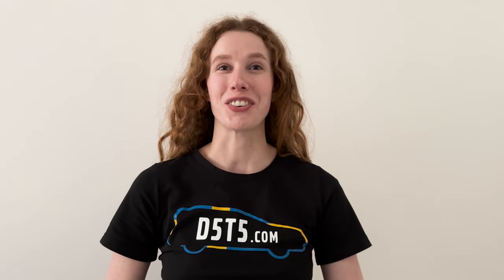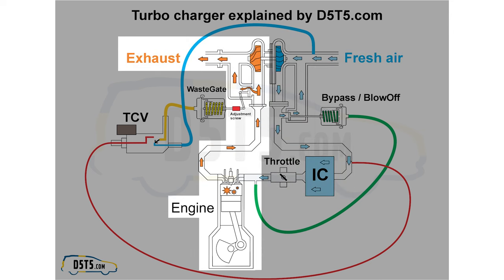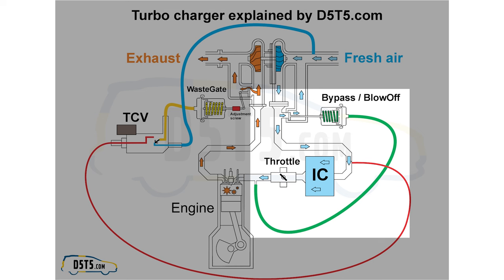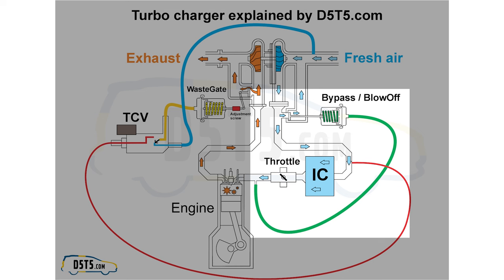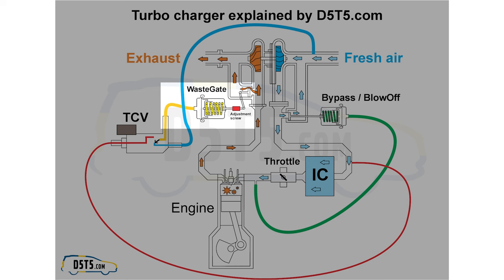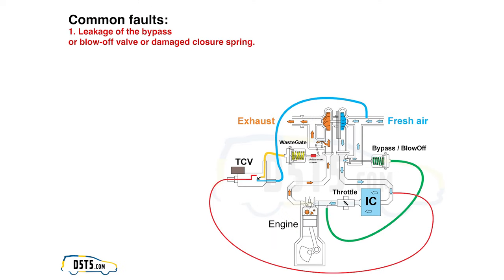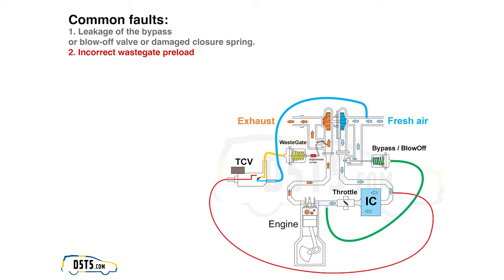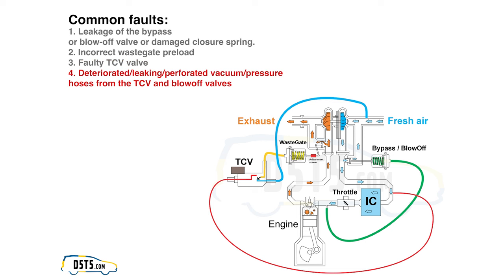Turbocharger regulation, WasteGate, Bypass, BlowOff - explained by D5T5.com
The basic principe of turbocharger regulation in Volvo cars, what is wastegate, what is bypass, blowoff valve and basic troubleshooting. All explained as simple as possible.